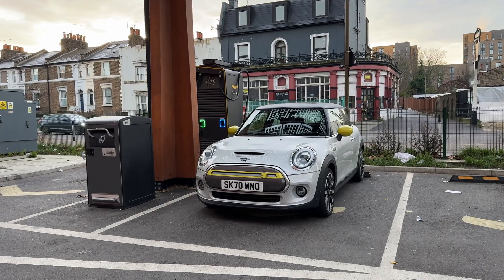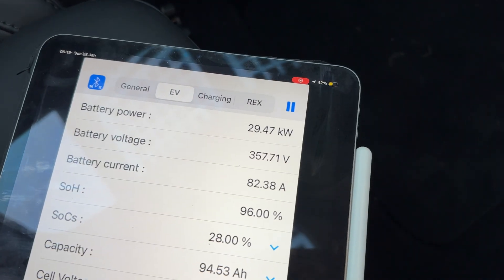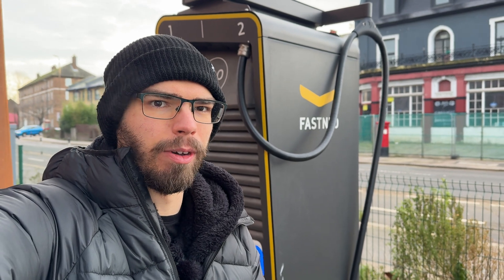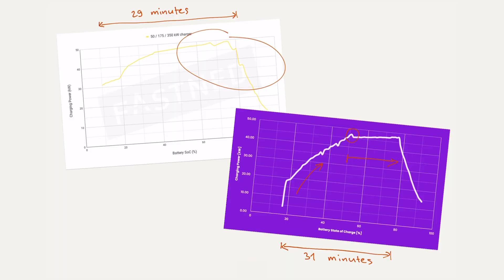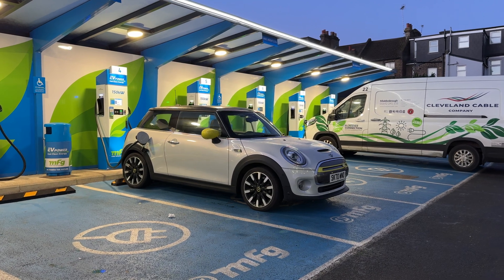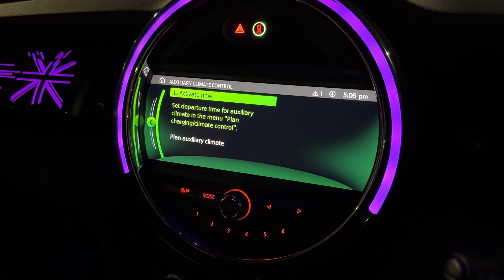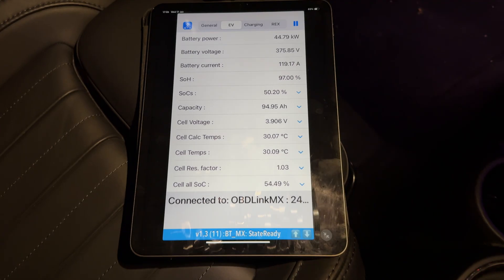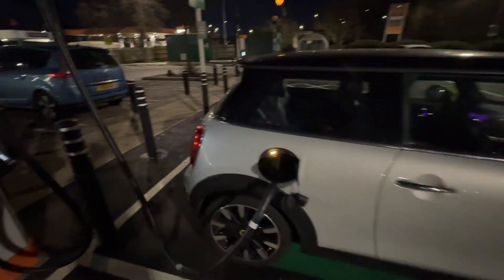MINI Cooper SE / Electric: Why It’s Actually an AMAZING WINTER EV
Electric cars have a reputation for not working in freezing temperatures, but the MINI Electric / Cooper SE (F56) is a proof that even such a simple EV with a small battery pack can handle the cold without any problems!

I test how well it rapid chargers without a warmed up battery and demonstrate how much better the HVAC system is compared to the BMW i3 which the MINI shares many underpinnings with.

CHAPTERS:
00:00 Introduction
00:14 Cold Rapid Charging Test
03:03 Cold Rapid Charging Analysis
04:56 Heating During Charging
09:26 Conclusion